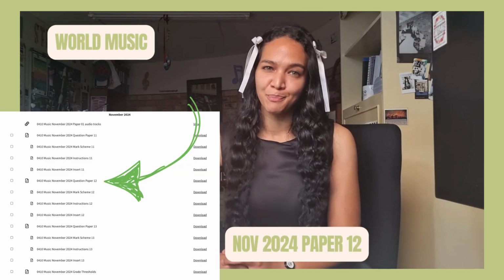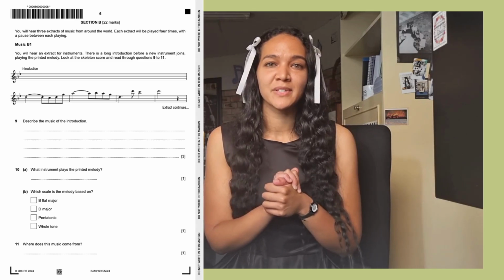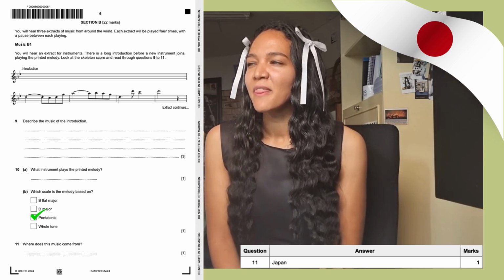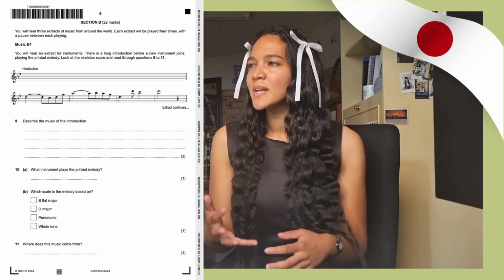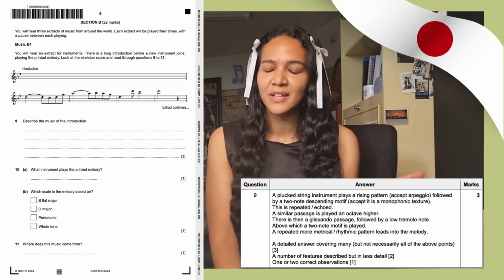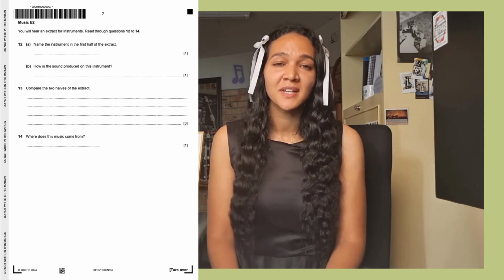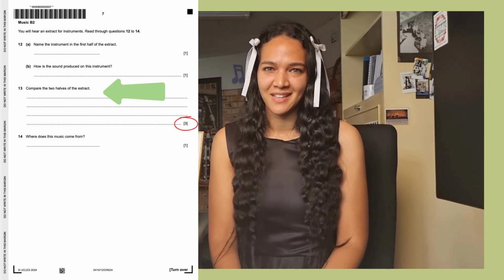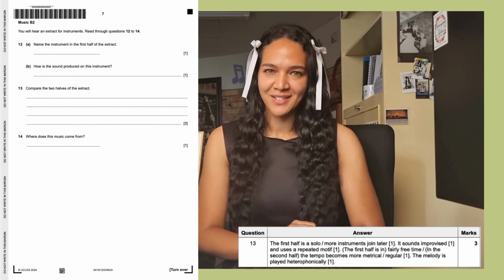FULL SECTION B - IGCSE Music Past Paper November 2024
This video covers Japanese and Arabic music extracts.